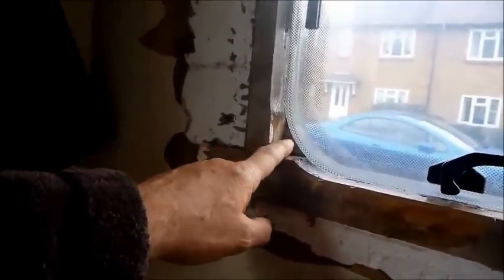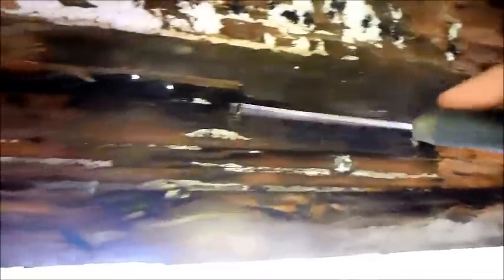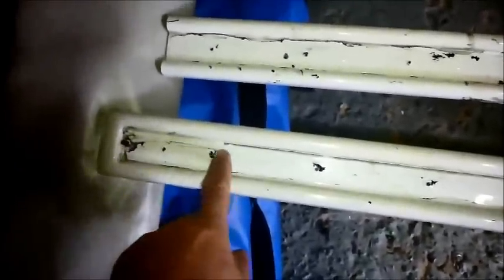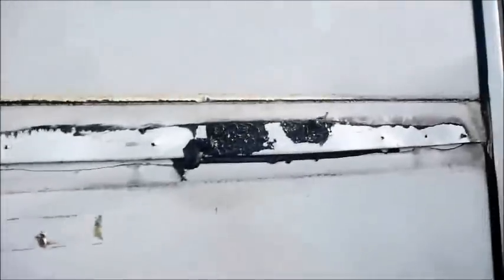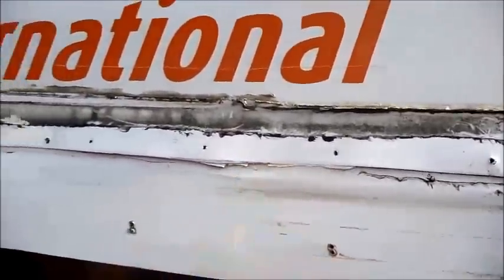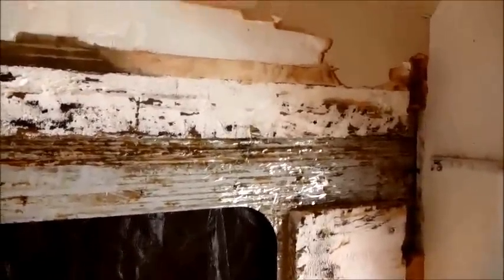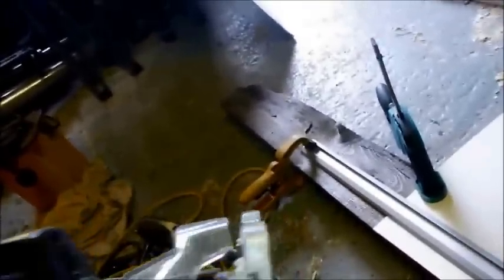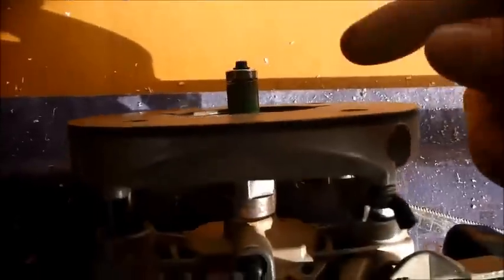How to Repair major damp in your Motorhome/Camper van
My beloved campervan had damp around the window frame. After investigating how much it cost to have it repaired professionally, I decided to fix it myself. See the results and method here.

Hope it can be of some help as I found no resources on the INTERWEBENZ.

window seal vid below thanks

just copy and paste any of the links to your address bar